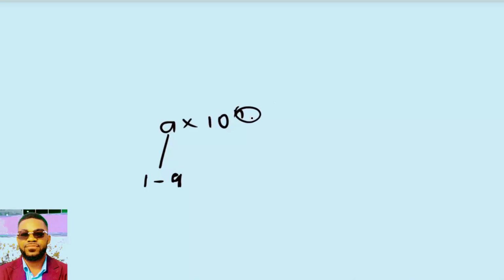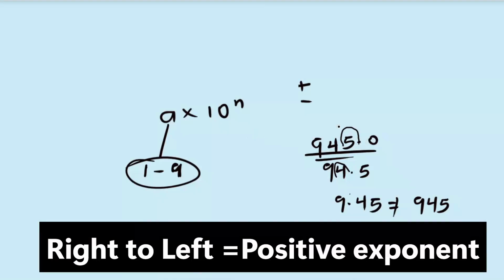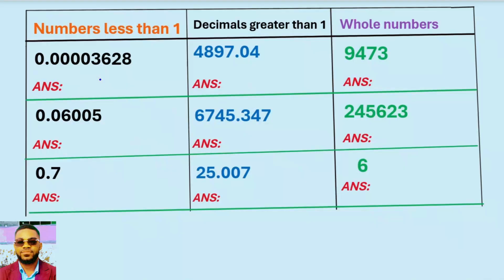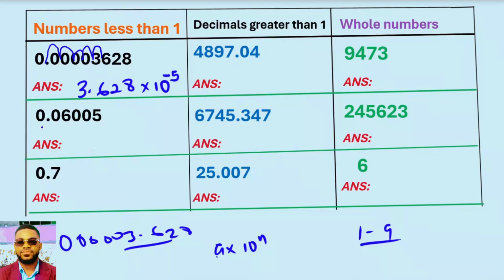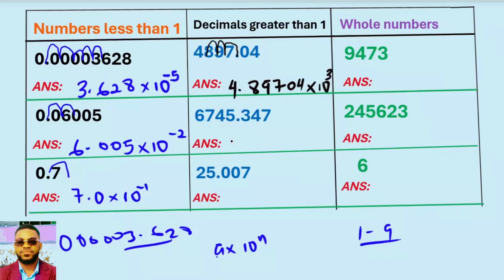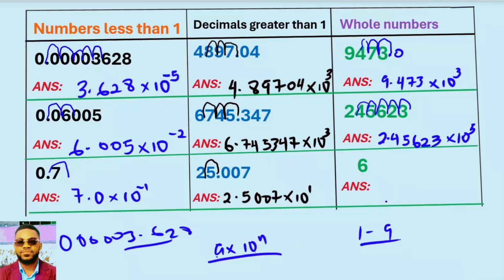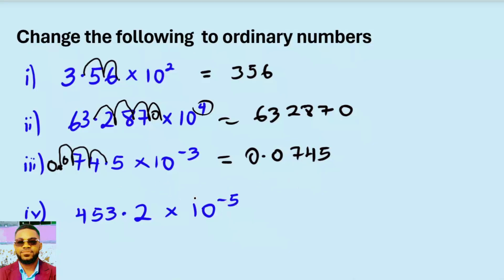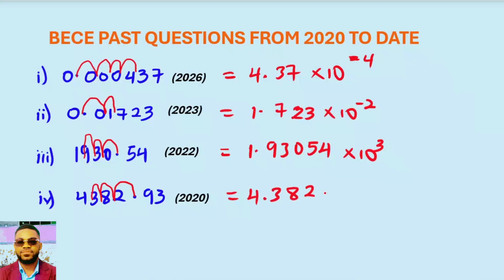STANDARD FORM FOR JHS &SHS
If you have a challenge on Trigonometric ratios, then this video has got you covered. Watch it over and over again to the best of your understanding.